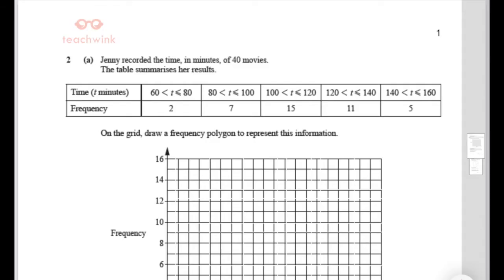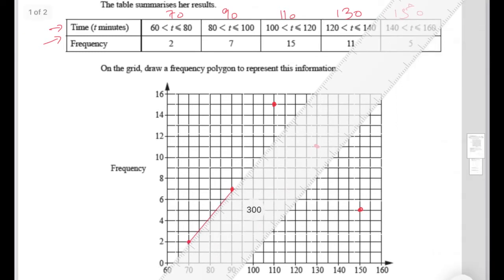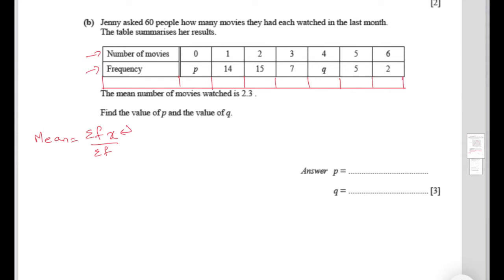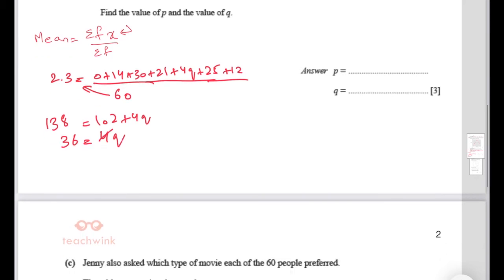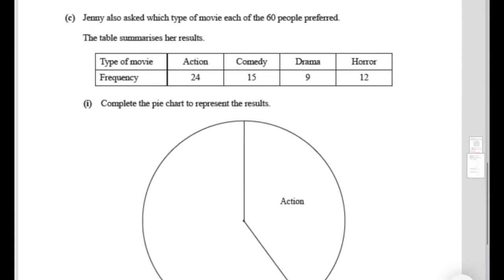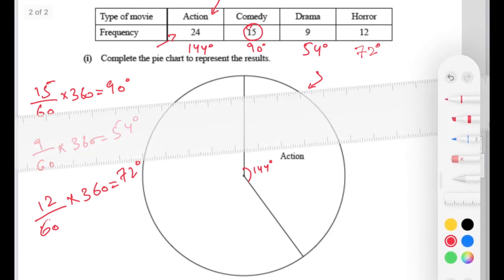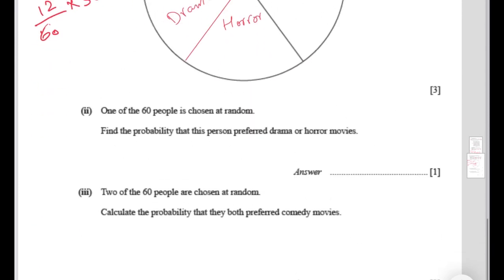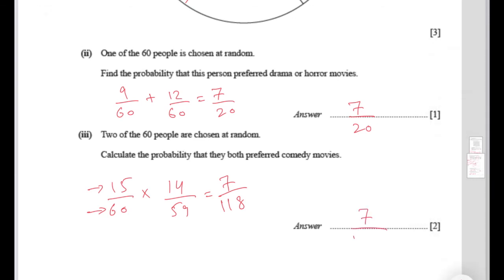2018 | May/June | Q2 | Paper 22 | Variant 2 | Mathematics 4024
Topics covered: Frequency polygon, Mean, Pie Charts, Probability